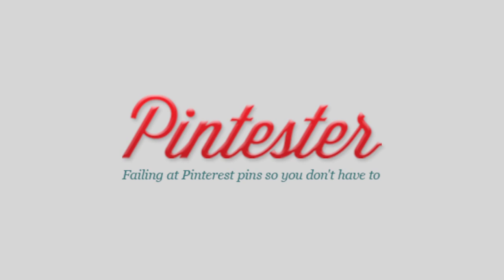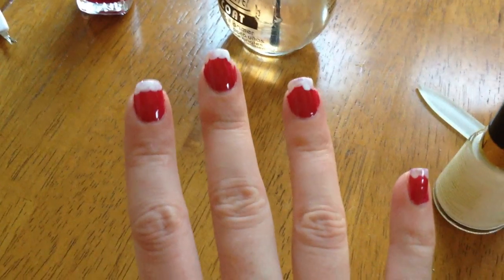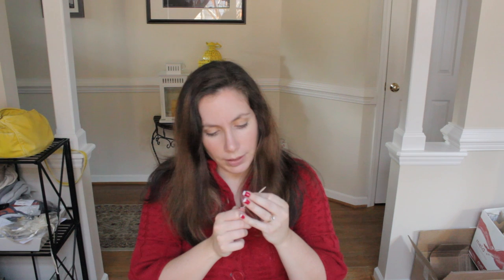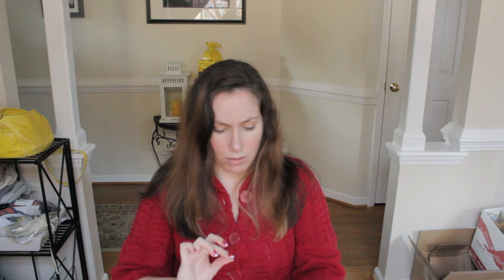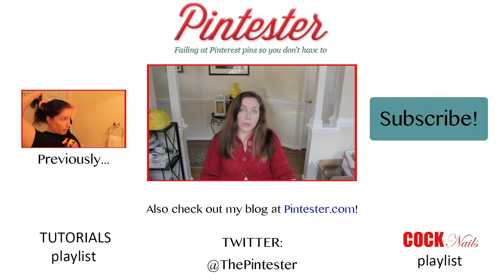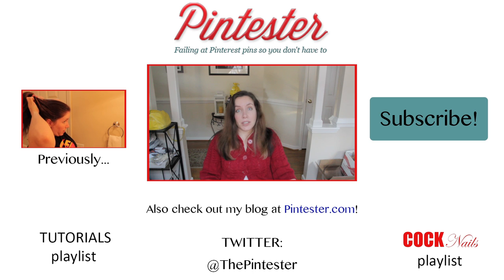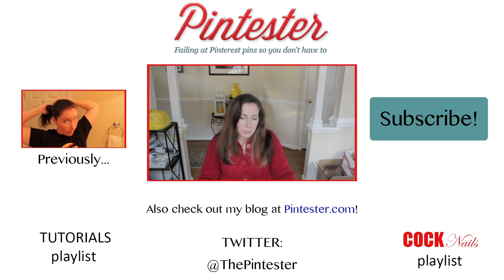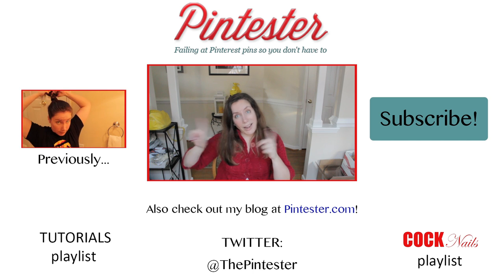Cocknails: Candy Cane Martini and Winter Wonderland Manicure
Look, I'm merry! Ok, well, I'm putting aside my humbuggery for long enough to make a festive cocktail and paint my nails all Christmassy (functional part of that word is "assy"). As always, I'm drinking, I'm babbling, I'm painting my nails, and my dog is barking her fool head off. Enjoy.